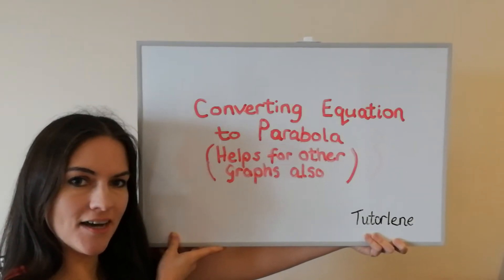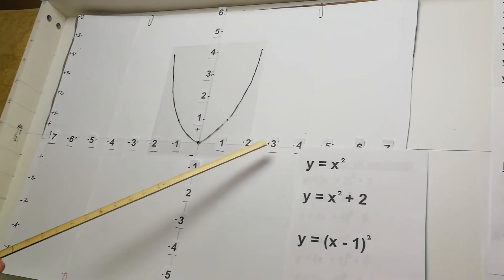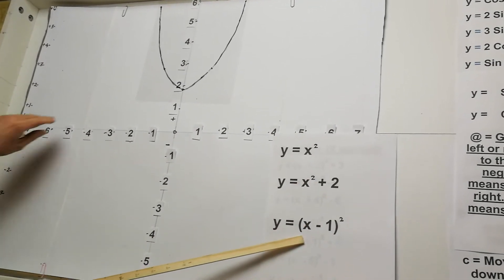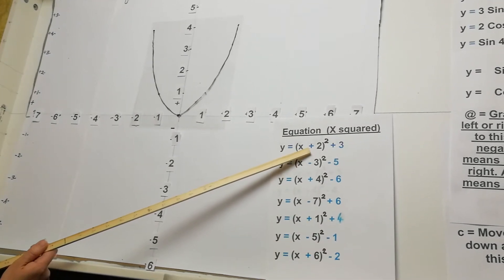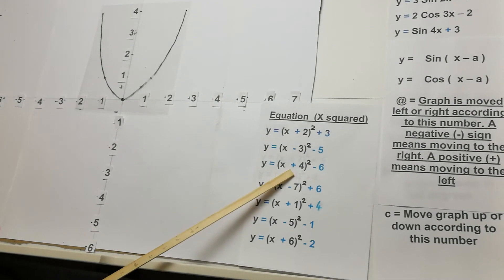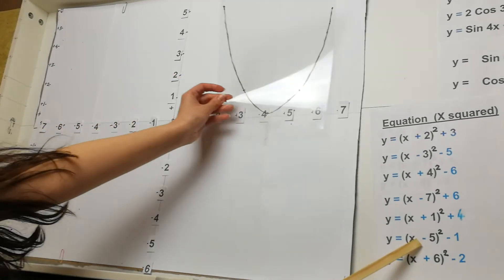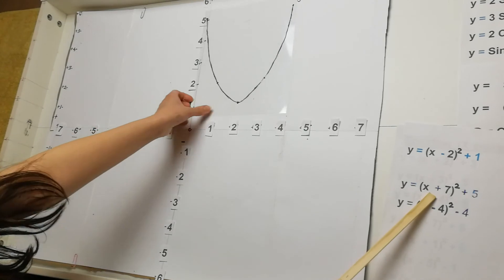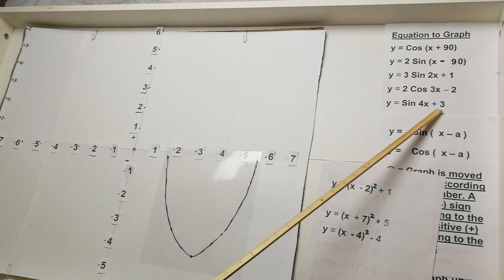NATIONAL 5 Maths-Converting equations to parabolas (Helps other graph transformations too)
A quick explanation of parabola and other graph transformations.